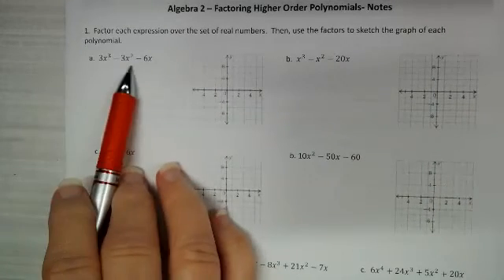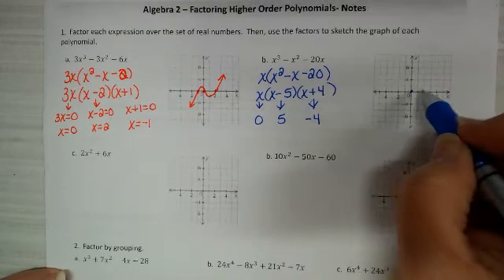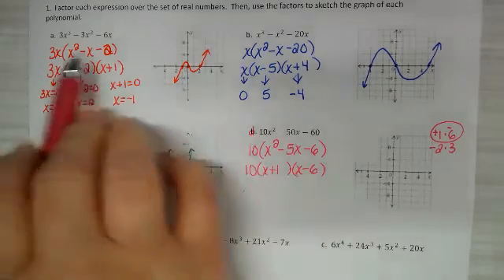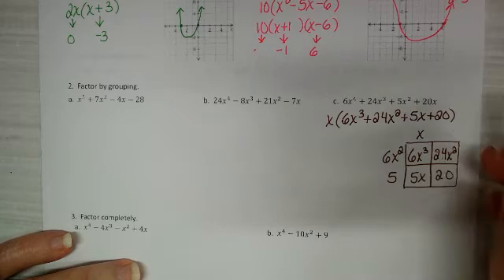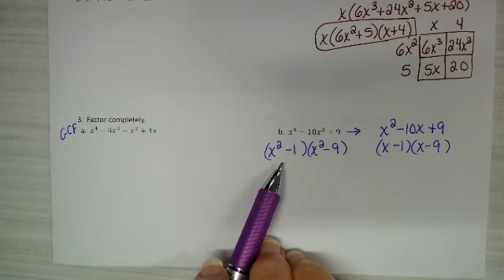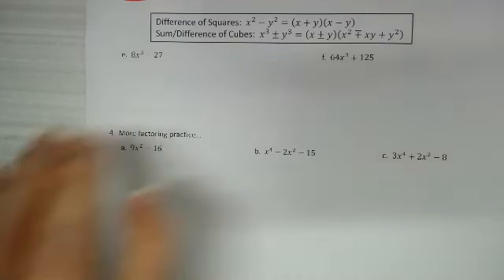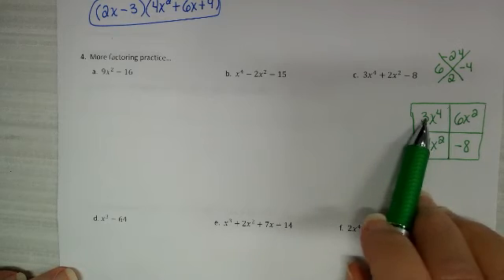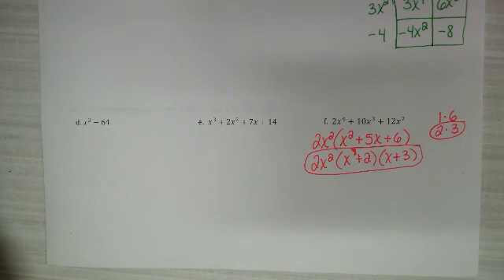Factoring Higher Order Polynomials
Factoring polynomials of degree 2, 3 and 4.